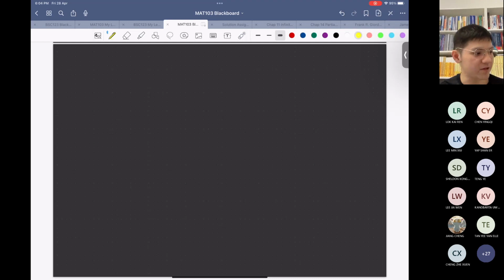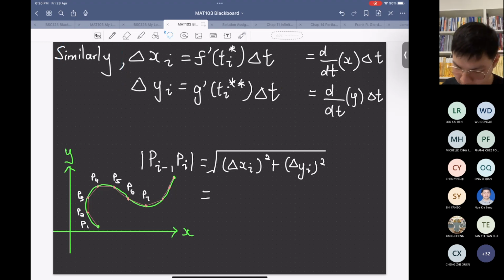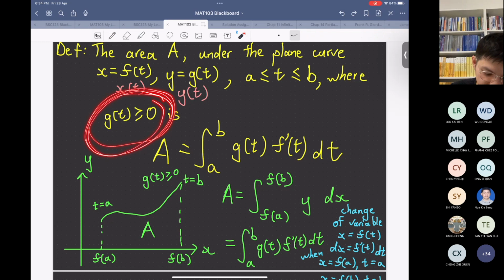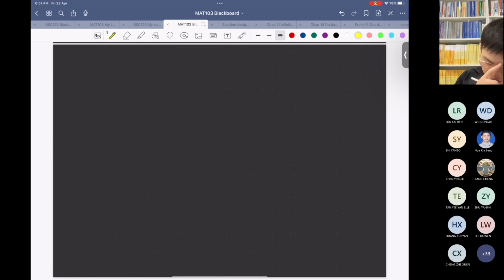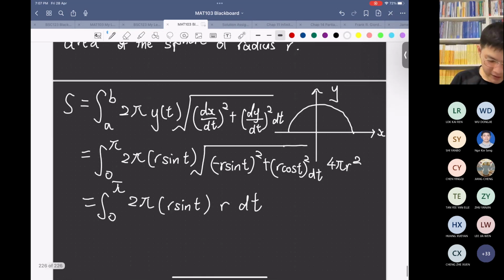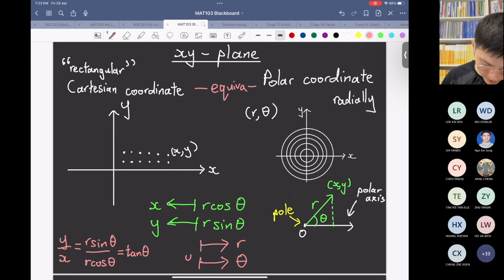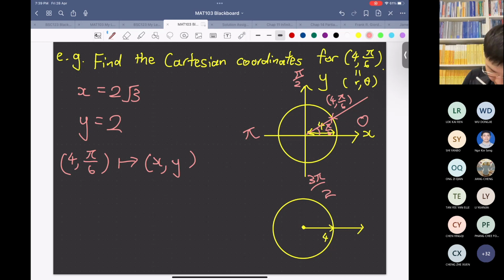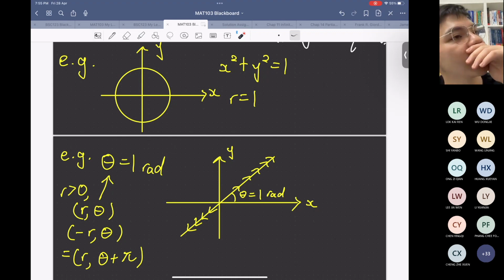【Calculus II Lecture 10】Polar Coordinates - MAT103 | Nge Kie Seng 20230428